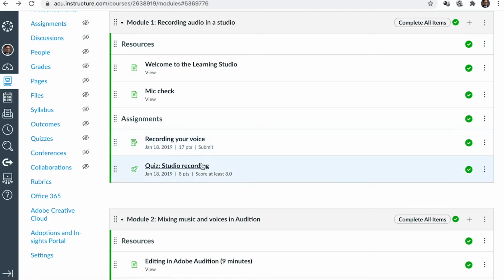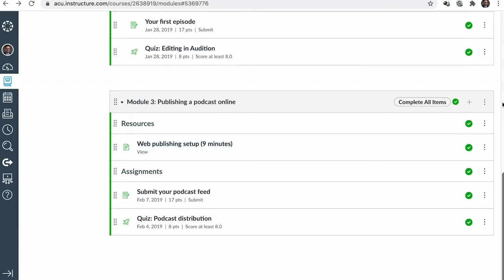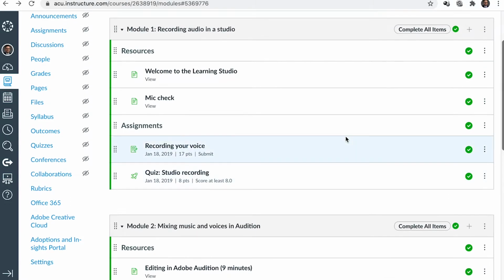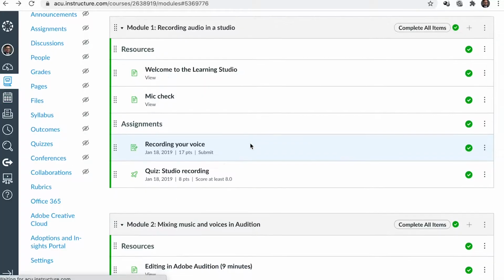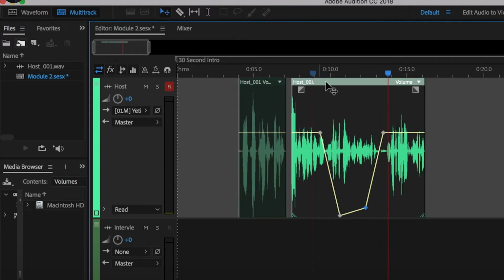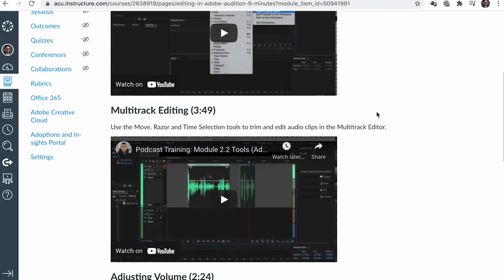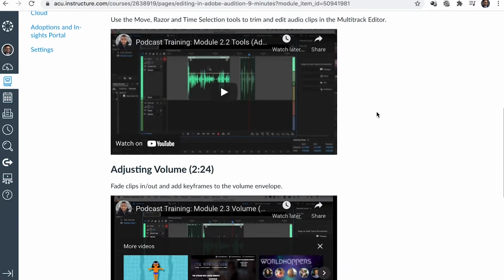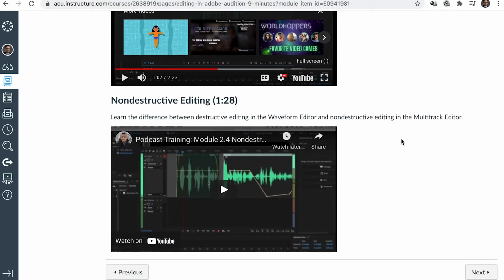Presentation on Podcast Production Tutorials (BEA 2021 Conference)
Panelist for "Teaching Podcasting: Igniting Student Creativity with Pedagogically Sound Projects and Exercises" for the 2021 Broadcast Educators' Association annual conference.